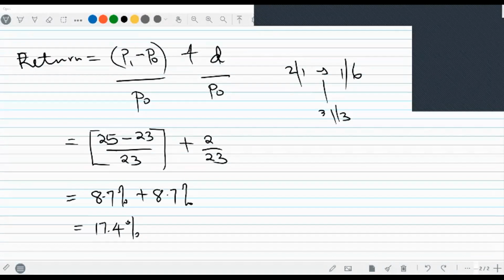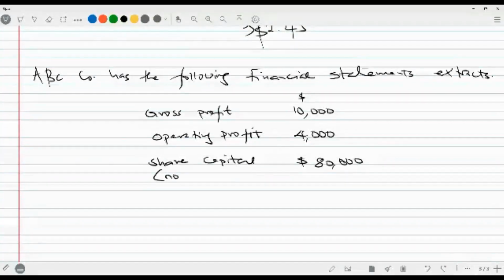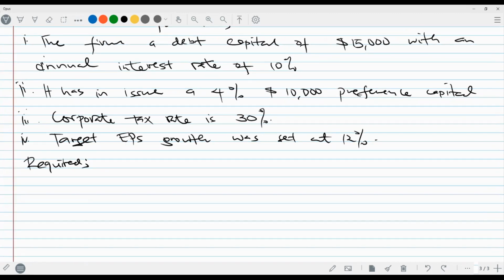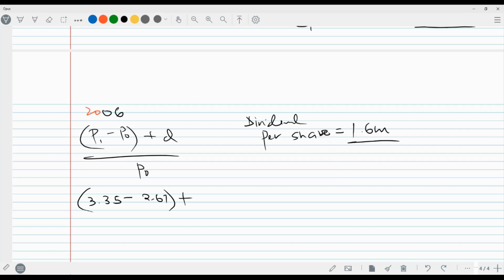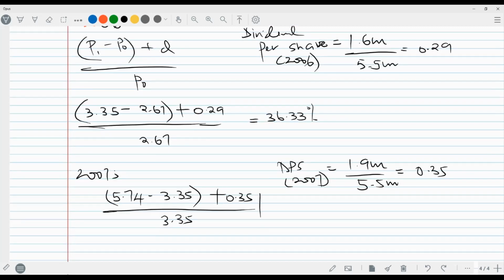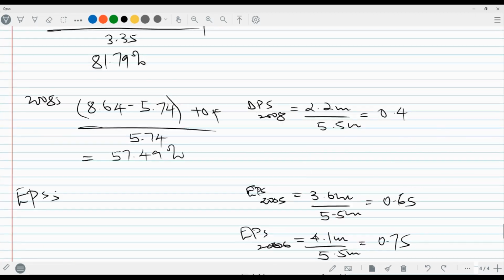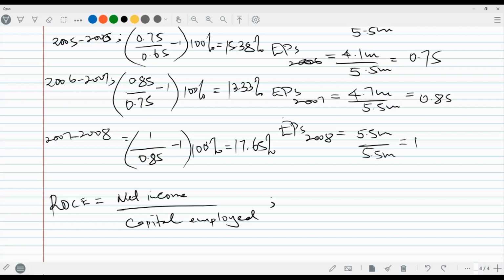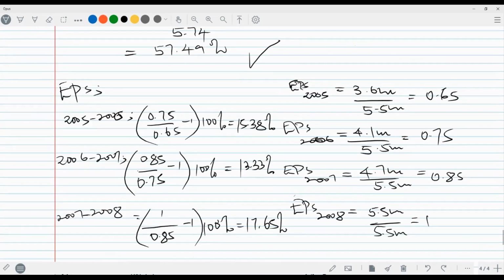2020 09 29 12 05 36 ACCA FM FT